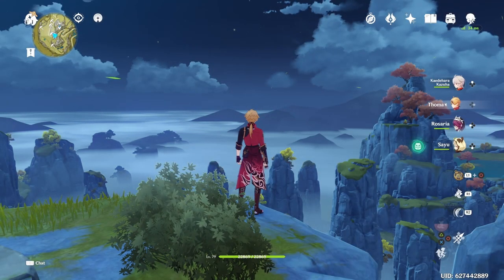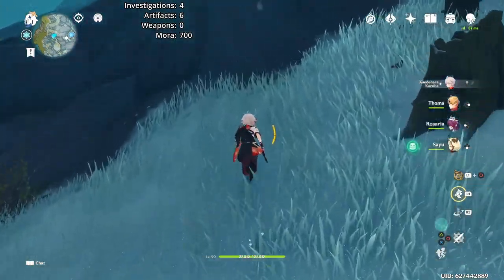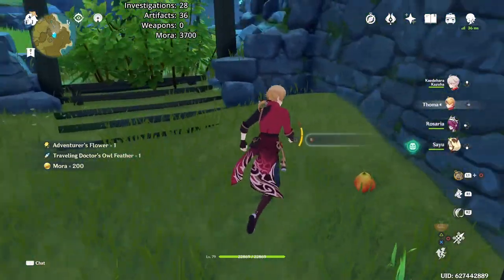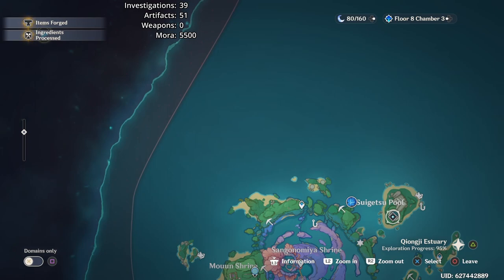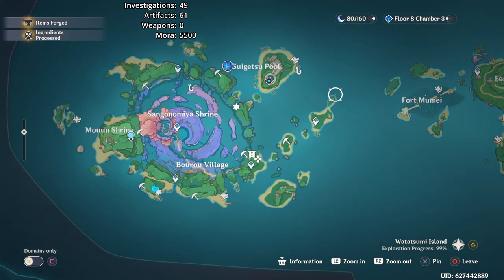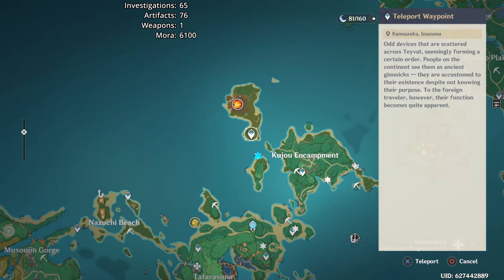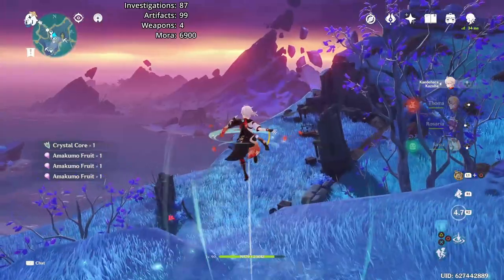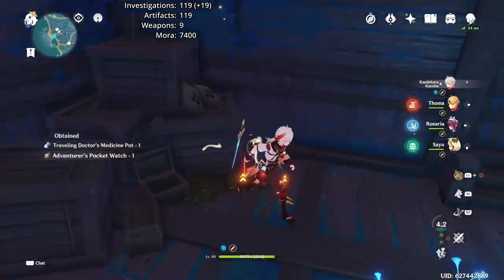Genshin Impact - Lazy Player's Artifact Farming (version 2.4)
Get up to 150 artifacts in about 20 minutes without resin! This route is optimized for minimum time and effort, including double artifact spots, tightly packed artifact spots, and as few mis-clickable non-artifact investigation points as possible!

00:00 - Intro and welcome
00:12 - Character overview
1:32 - Start of Liyue portion (Totaling 39 investigation points, ~50 artifacts)
10:18 - Start of Inazuma portion (Totaling 92 additional investigation points and ~75 artifacts)
12:15 - Start of sad Spector fight interlude
13:30 - End of sad Spector fight interlude, resumption of Inazuma artifact route
23:02 - Outro and additional info